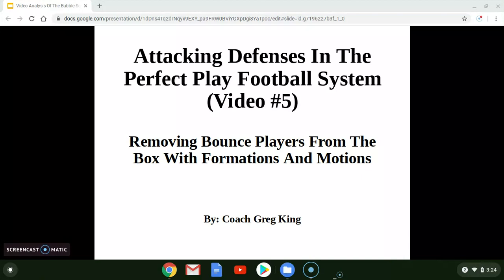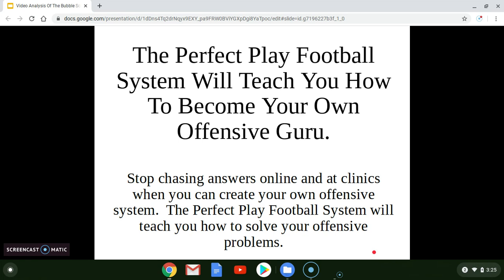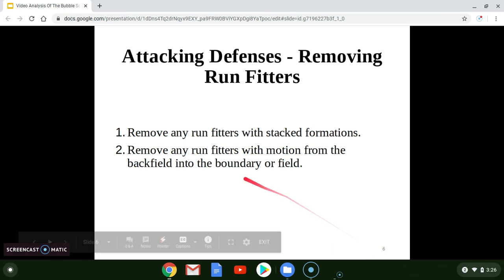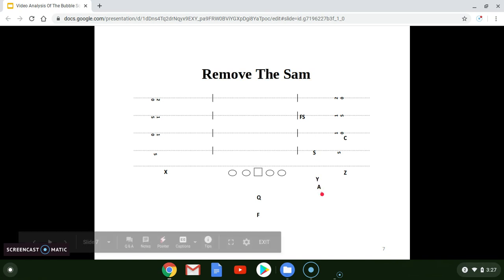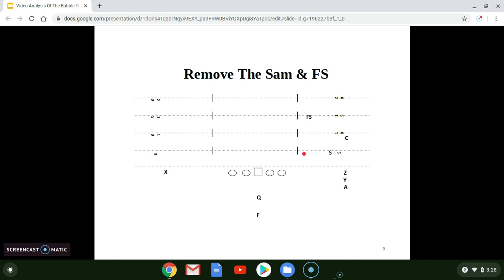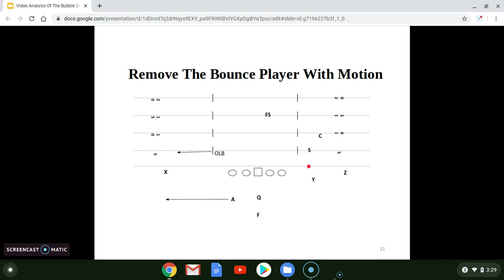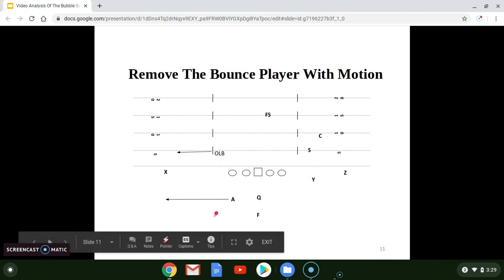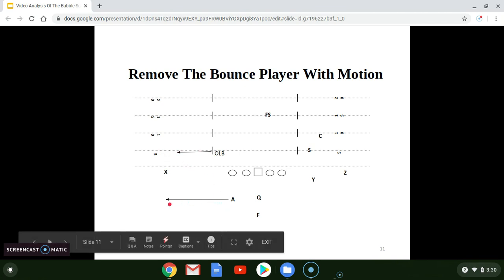Attacking Defenses: Removing Run Fitters With Multiple Formations And Motions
Do you want to understand how to manipulate and remove defensive run fitters to open up your run game?  Then this video is for you.  We discuss how to effect the defense with different formations and motions and how to attack the defense based upon the defensive adjustments.